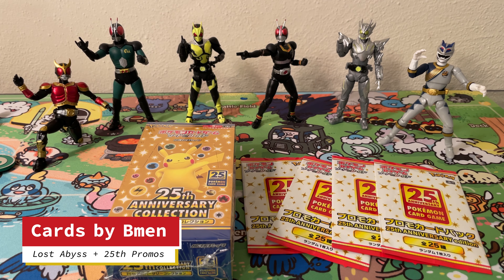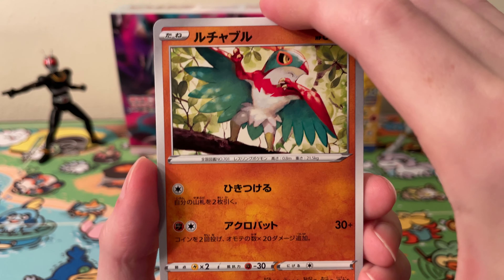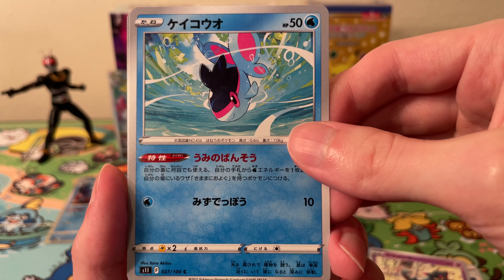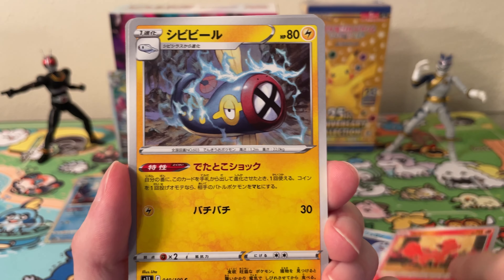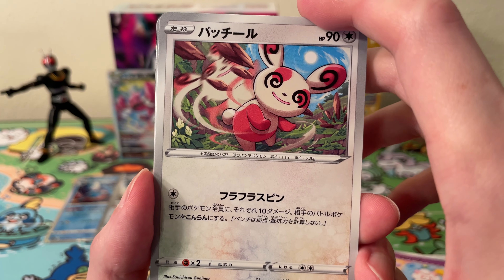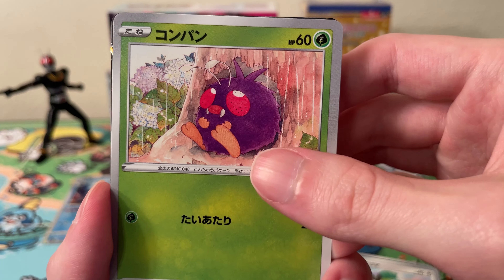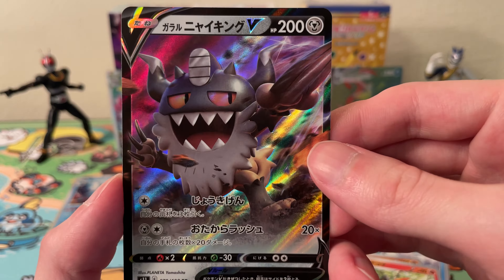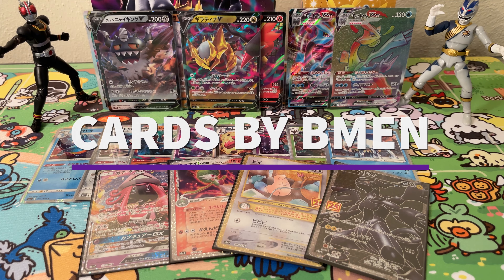Pokémon Lost Abyss Booster Box + 25th Promo Packs Opening!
I open up a Pokémon TCG  Lost Abyss (Japanese Lost Origin) booster box as well as four 25th Anniversary Promo Packs.